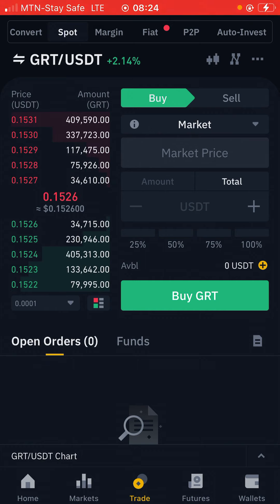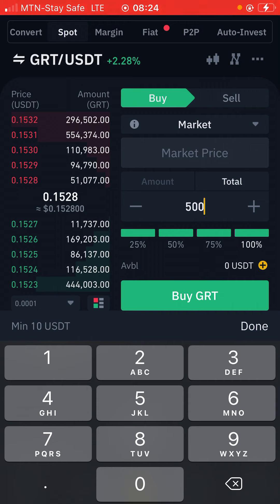How I made $500 on binance new method: crypto currency arbitrage trading.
In this video I go in details on how you can make $500 daily on binance by a simple strategy all you have to do is to buy low and sell high this is still work in this 2023.

Register on  luno 👉👉 BMEJZ as invitation code and get #250 for using my code.

Make money online, Binance, Bnb,BSc, Bitcoin, Dr.

How to make money
binance simple trading